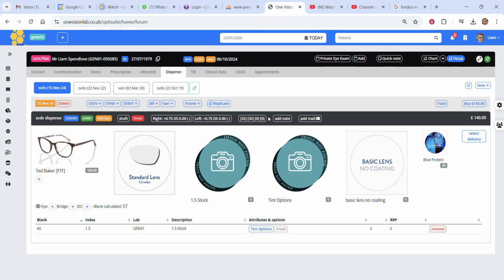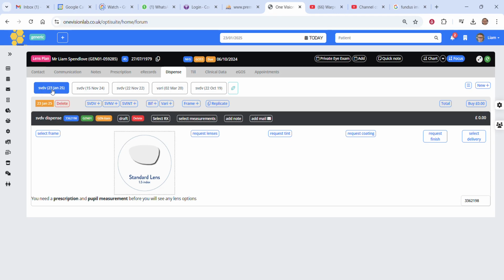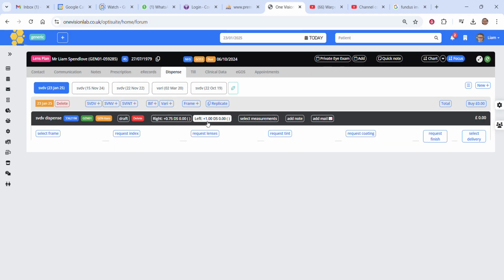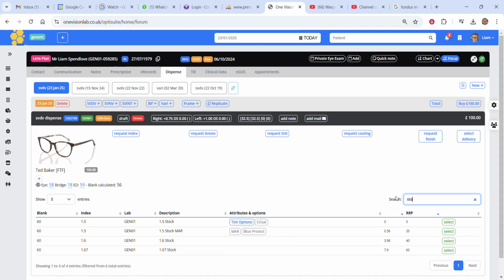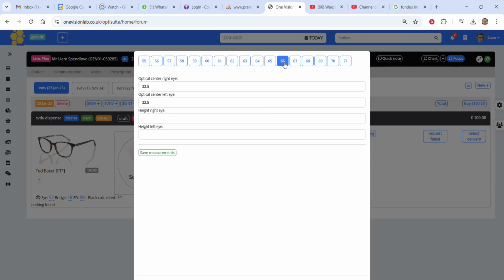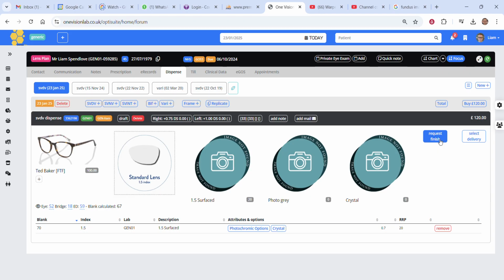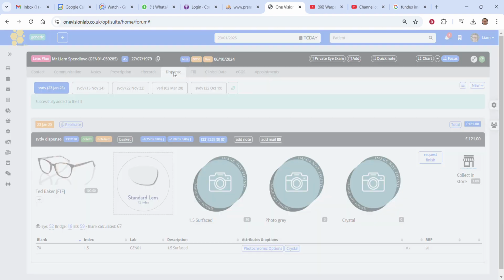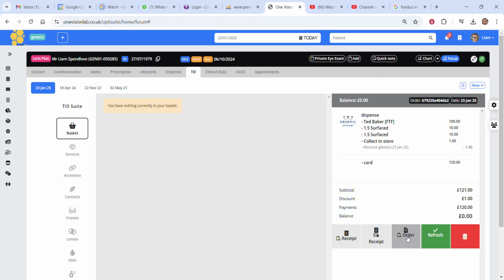One Vision Hive - Dispensing - Basic Dispensing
Talks you through creating a dispense under the patient record module, sending to the till and creating an order to send to a lab.